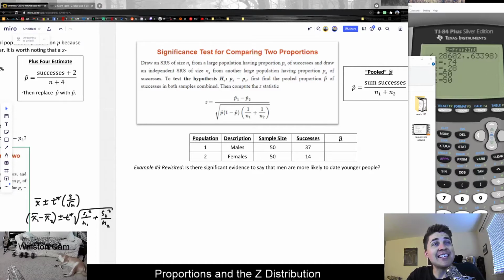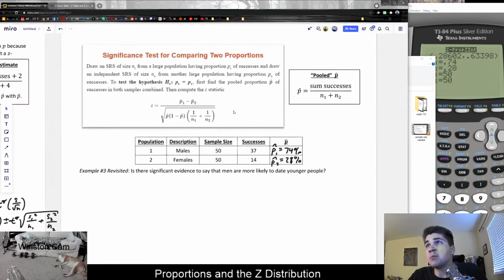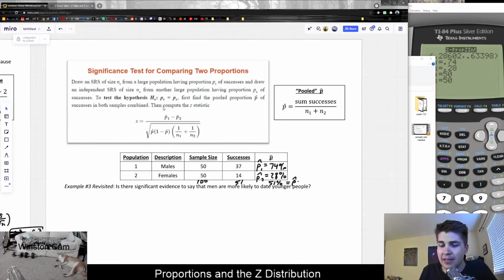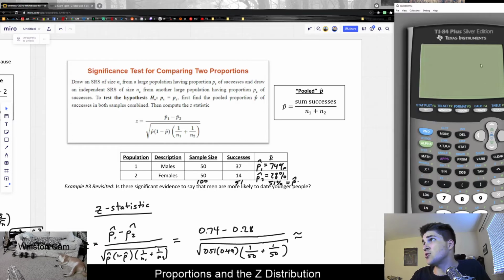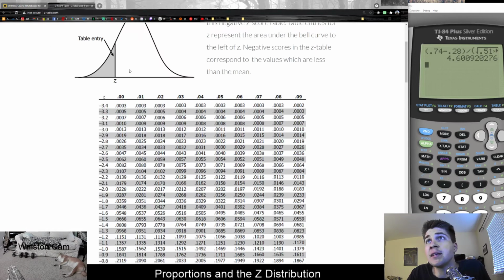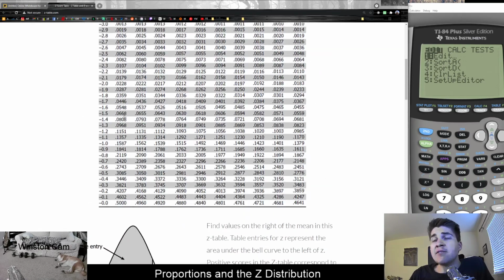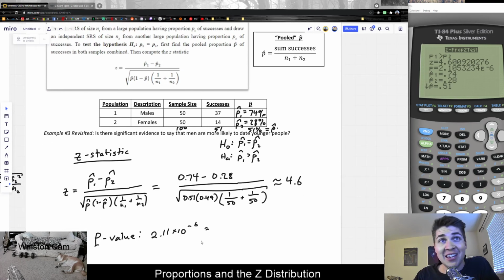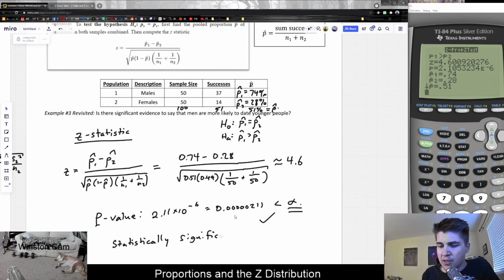Two Sample Proportion Significance Test